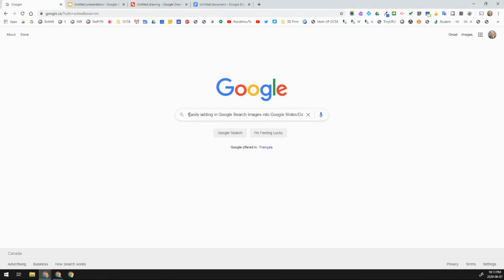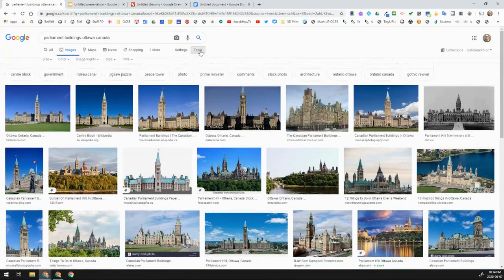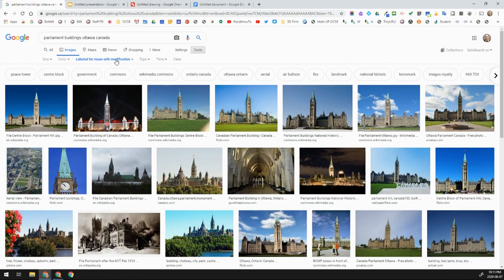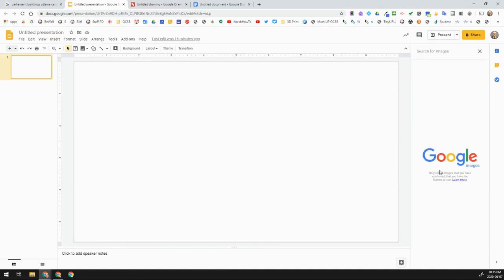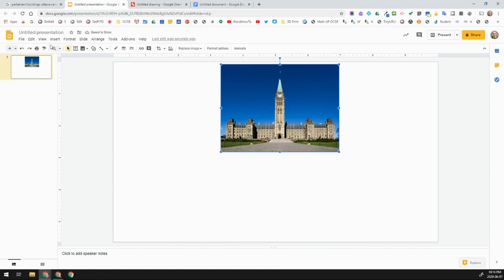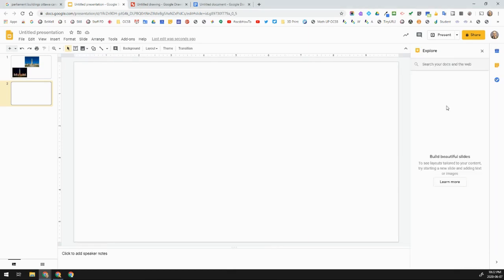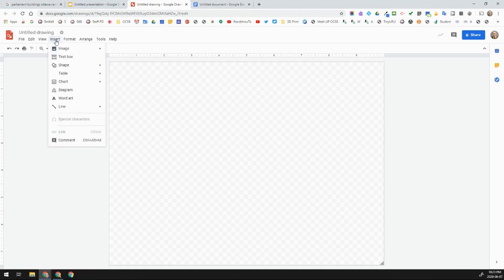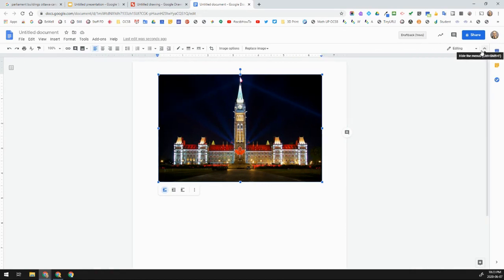ocsbHowTo Easily Add Search Images into Google Slides Doc